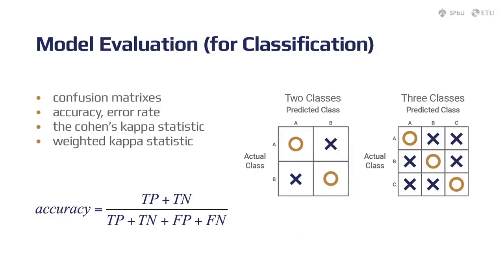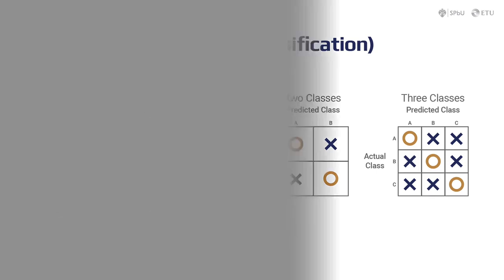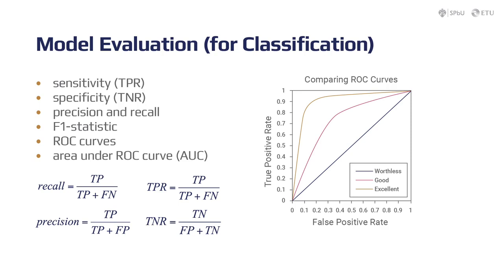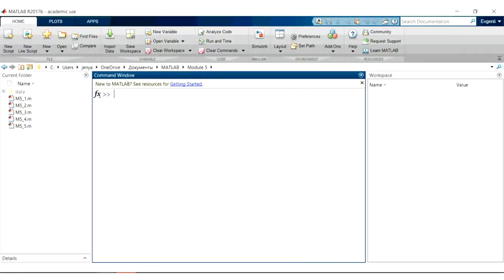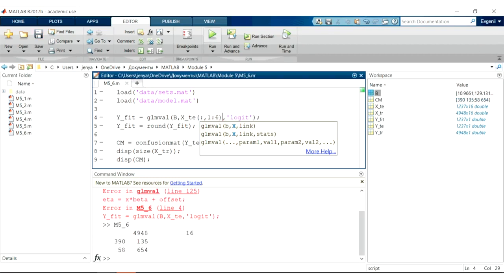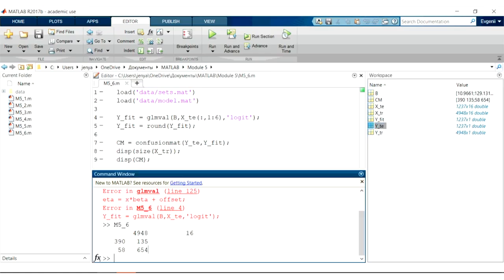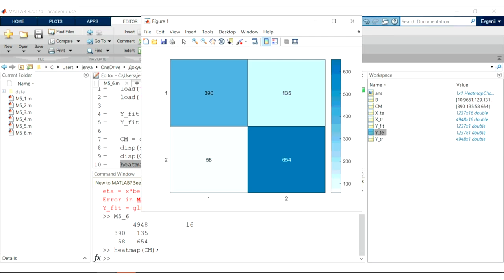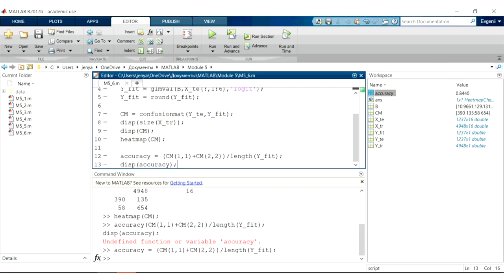Model Performance Evaluation - The Development of Mobile Health Monitoring Systems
This join course created by SPSU and ETU  includes 5 modules dedicated to different stages of the system development. Its modules represent several widely separated fields of biomedical engineering. We interconnect them by applying the knowledge from them all to a common task – the development of a prototype of an mHealth ECG system with built-in data-driven signal processing and analysis. Working on this task throughout the course, you will acquire a knowledge on how these branches of science, including electronics, mathematics, data science and programming are applied together in a real project. Pieces of hardware and software, as well as the data sets that we utilize in this course are the same components that we use in our work developing prototypes of devices and algorithms for our tasks in science and engineering.
The course is a joint work of Saint Petersburg State University and Saint Petersburg Electrotechnical University ETU (LETI).
Note that the goal of the course is not to provide you with fundamental knowledge on any of the topics highlighted in the modules, but to give you some useful skills on implementing them in practical tasks using MATLAB environment (the course requires a licences copy of MATLAB).

Welcome to Module 5! In this module you will further develop your mobile-based health monitoring system. How to deal with extracted features and how can they help you in creating recommendations – these are the primary questions for this module. This is a very broad topic, involving methods from statistical analysis, machine learning and medical practice. We will study a practical approach to use these methods in developing monitoring systems on the example, which is, in our case, a recognition of noisy ECG complexes and their removal.